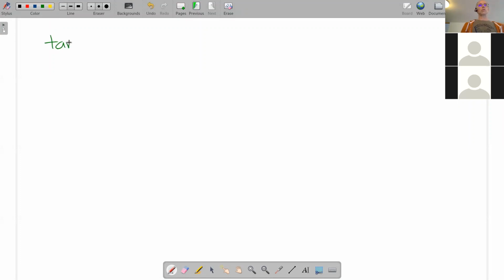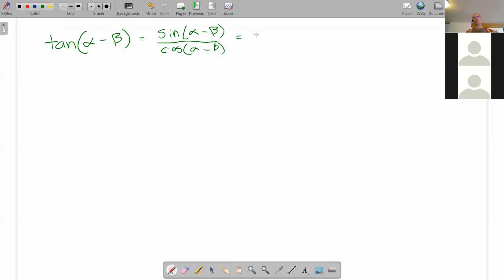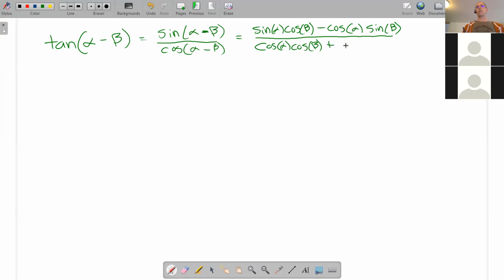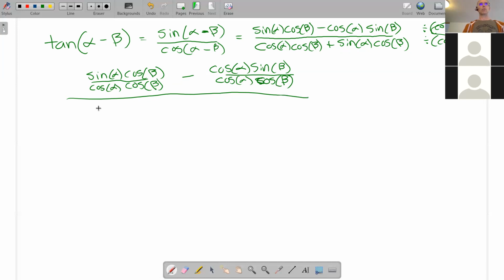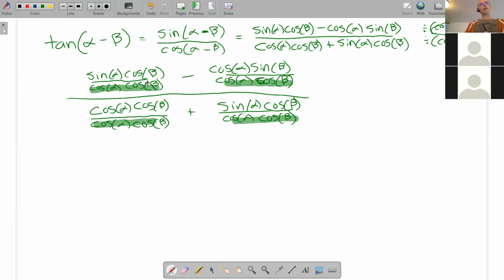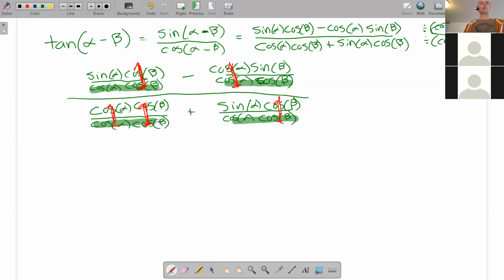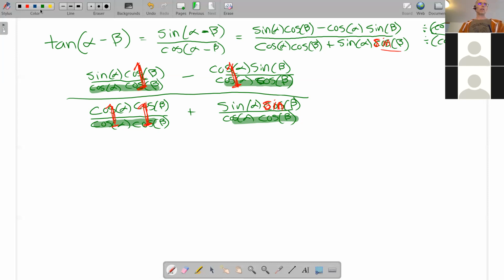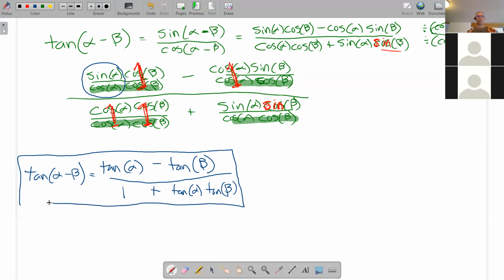MTH112 Section 7.2 Tangent Angle Difference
MTH112 Trigonometry
Section 7.2 Tangent Angle Difference Formula